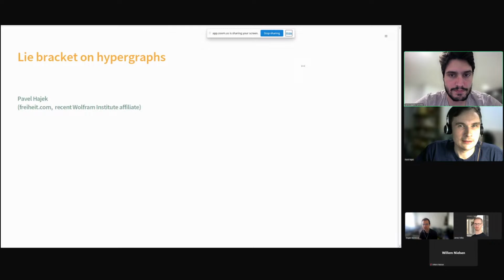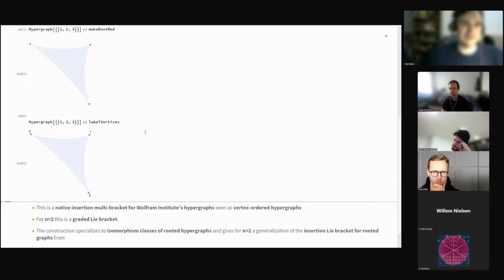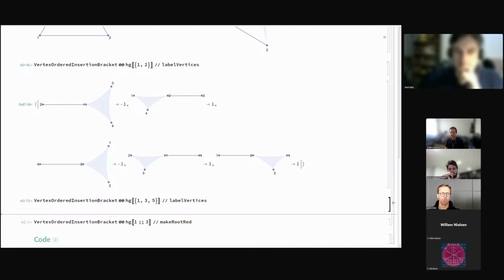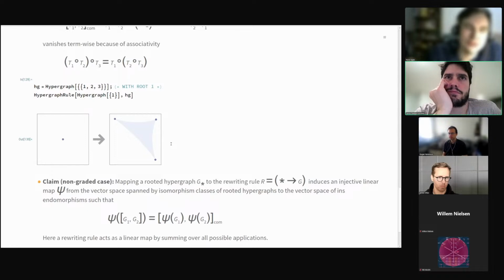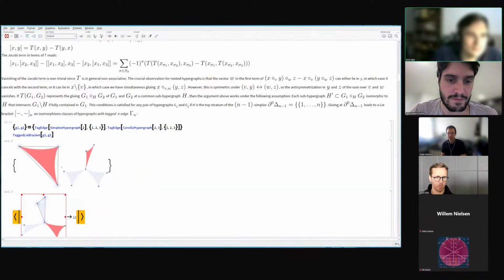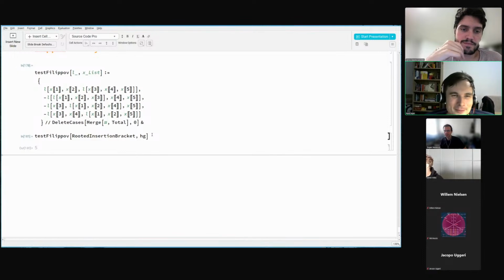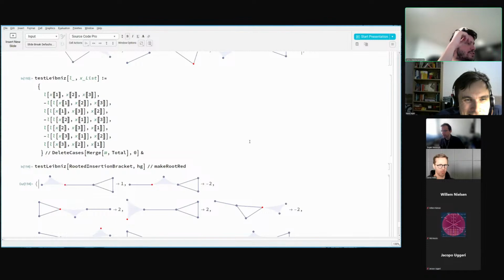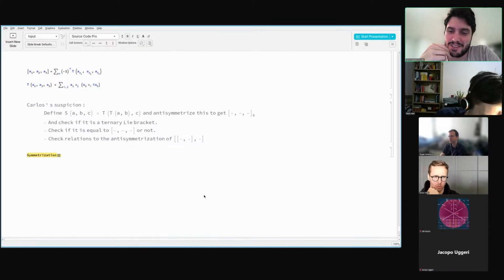Project Presentations | Pavel Hajek | Insertion Lie Bracket for Hypergraphs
Participants:
Pavel Hajek, Dugan Hammock, James Wiles,

References:
[WWS25] Lie Brackets on Hypergraphs